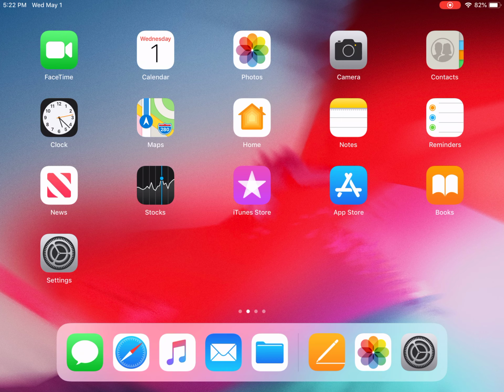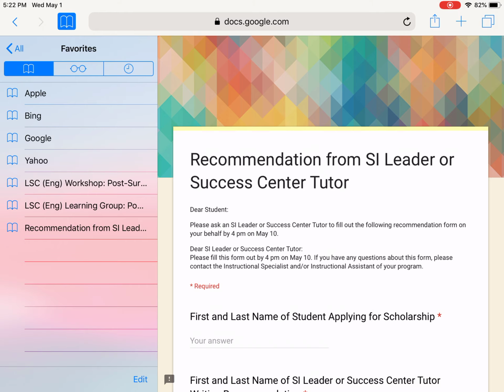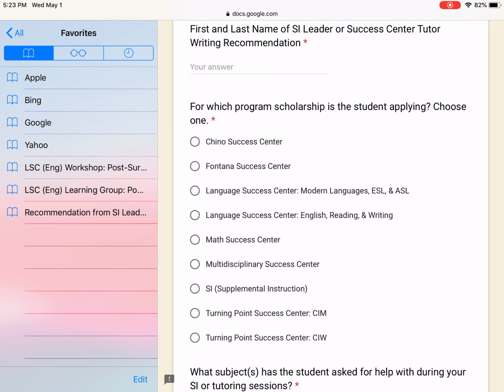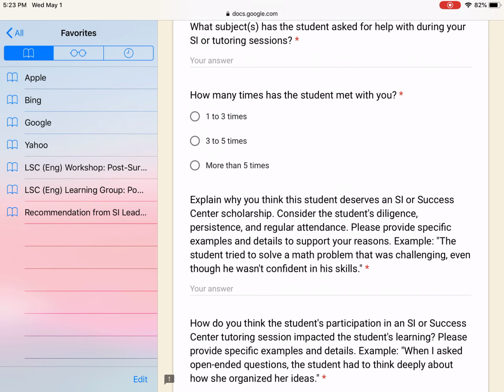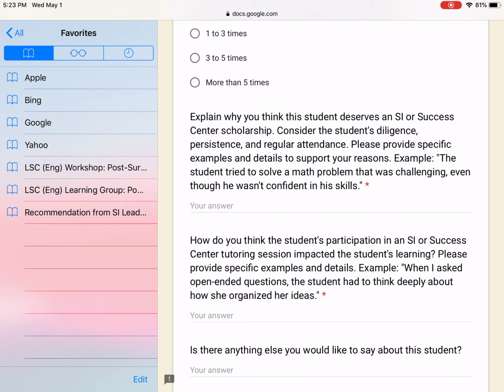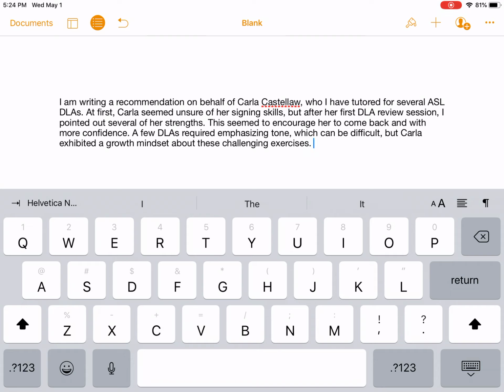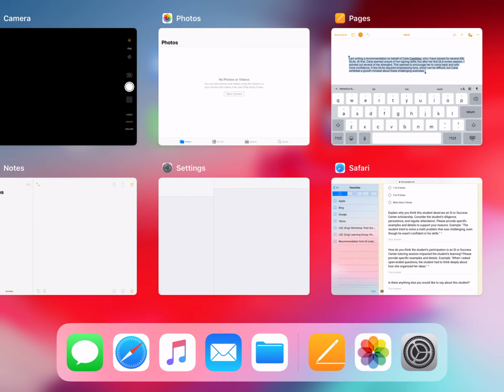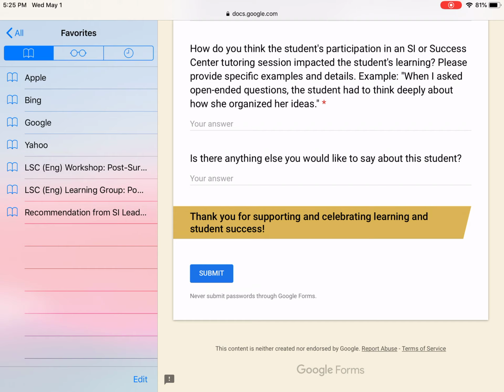Recommendation for Scholarship